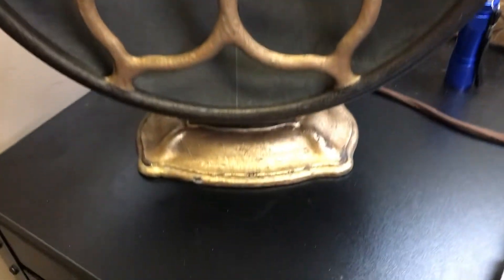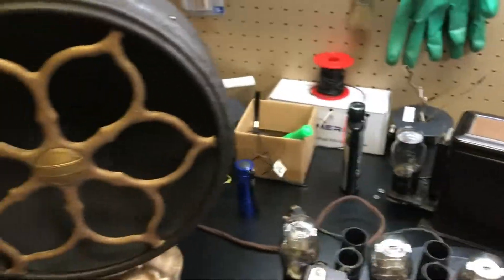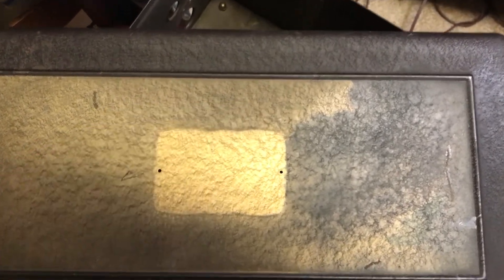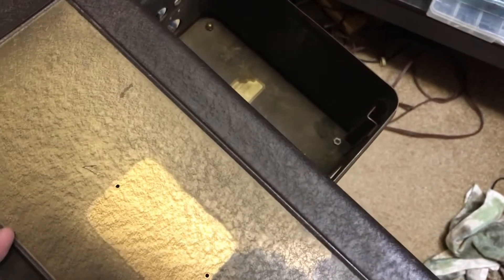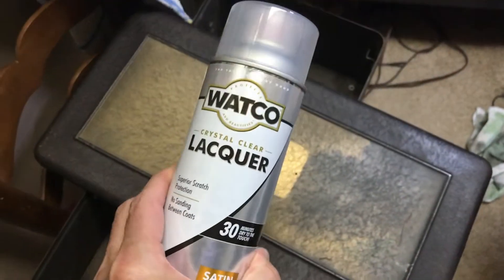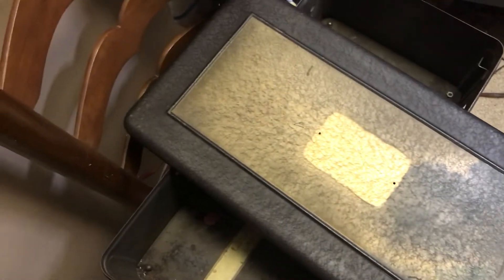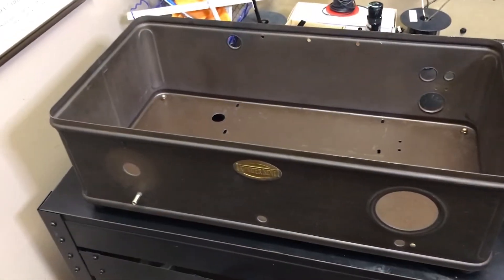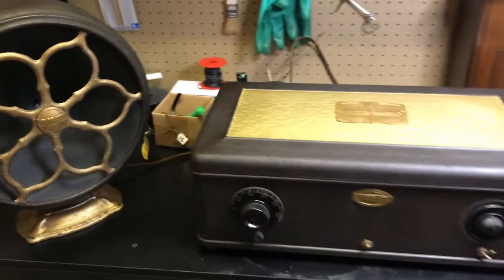All Back Together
Putting the finishing touches on the radio and putting it all back together.